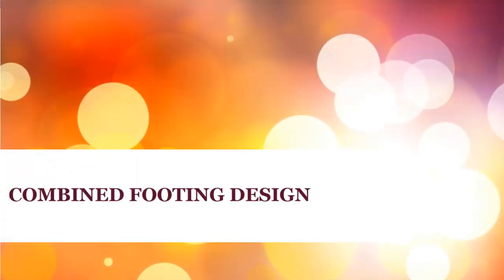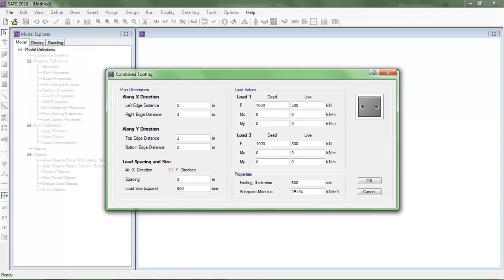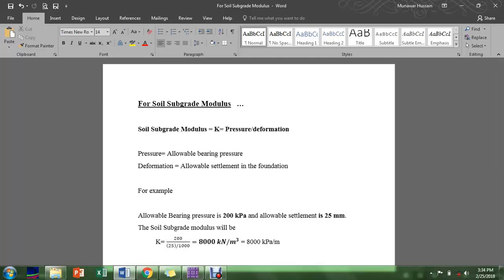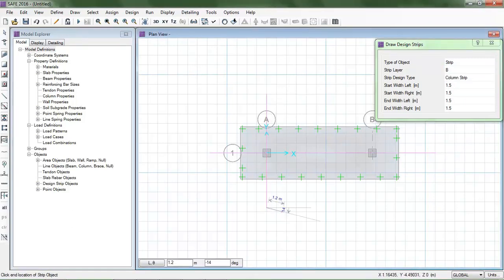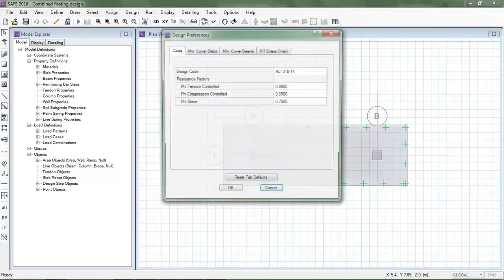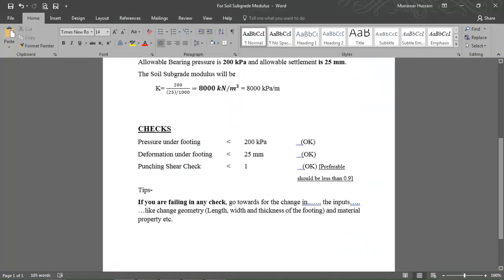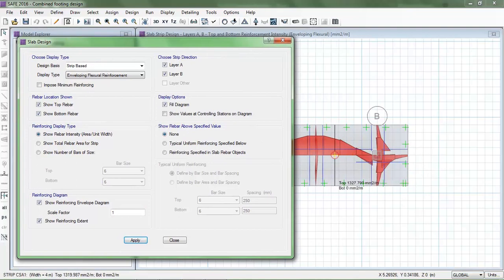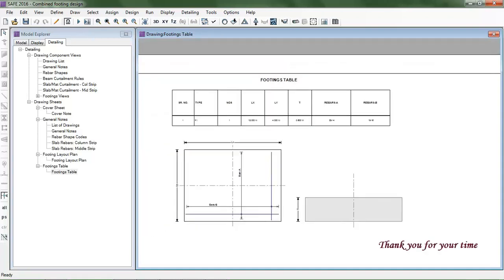CSI SAFE - 18 Combined Footing Design (Analysis, Design and Detailing) Example 2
In this video, Analysis, Design and Detailing of Combined footing is shown in detail with FEM and Strip Method.
SOIL SUB GRADE MODULUS,

CivilMDC.com is an Online learning platform, offers educational training courses in the fields of Designing, software, technology and creative skills. The company, through its instructional video tutorials, offers courses in the areas of CAD, design, Analysis,Civil Engineering education, Planning and many more e-learning courses.

1-CSI ETABS ,CSI SAFE and CSI SAP2000 Software's (Latest)